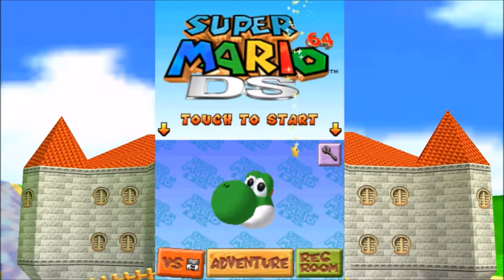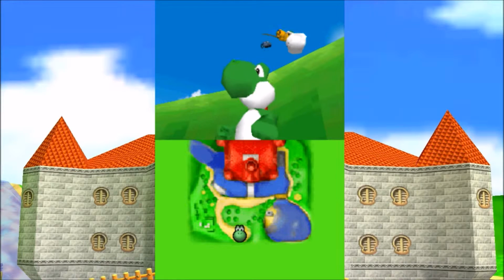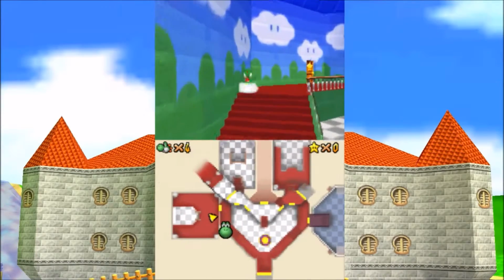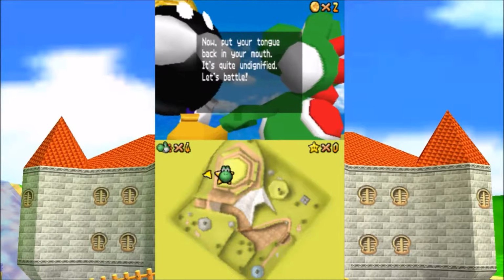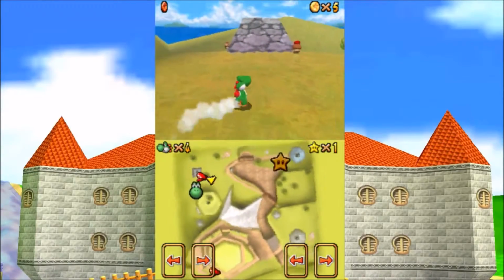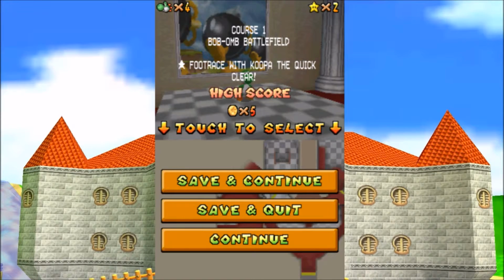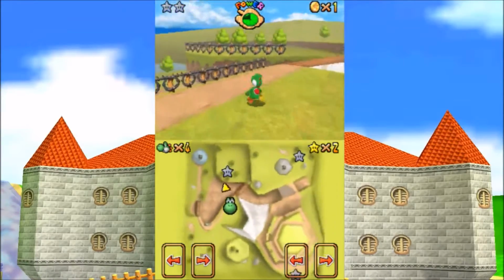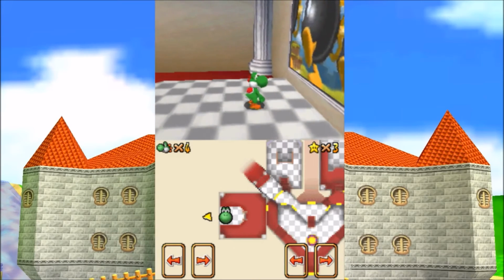Let's Play Super Mario 64 DS - Part 1 - Dino Start!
Welcome to my newest project, Super Mario 64 DS! Remaking the classic N64 game, the DS version features plenty of new additions as well. This will be a full playthrough, where I collect all 150 stars and show of as much of the game as I can.

Right off the bat, the game takes quite the diversion from the N64 version as Yoshi steps up to save Mario and co. who have mysteriously gone missing. Where could they be? Let's start getting some Power Stars and find out!